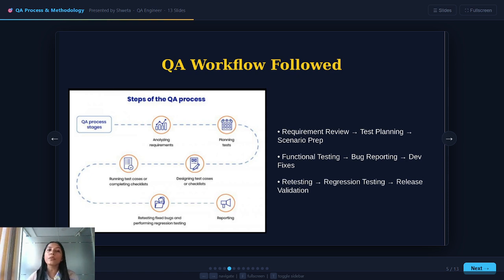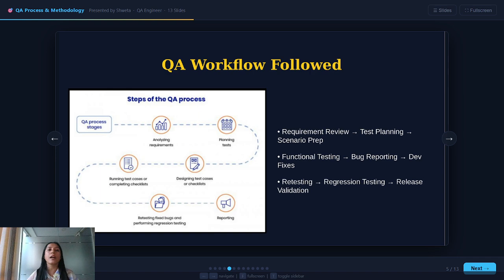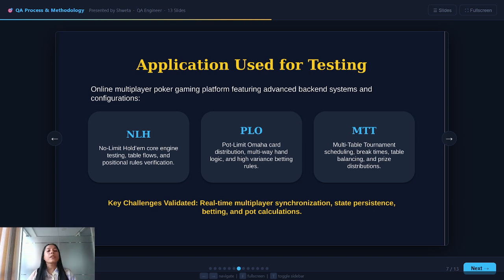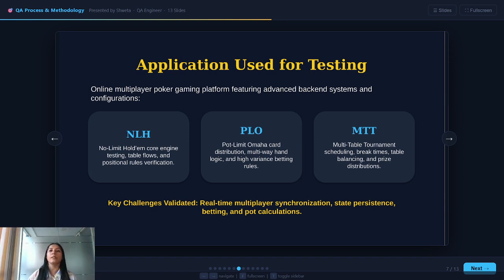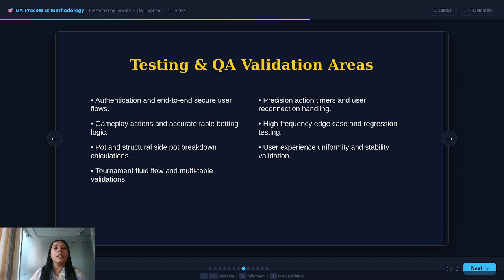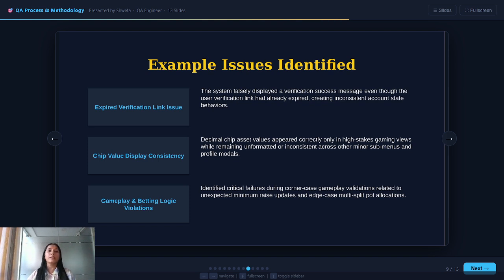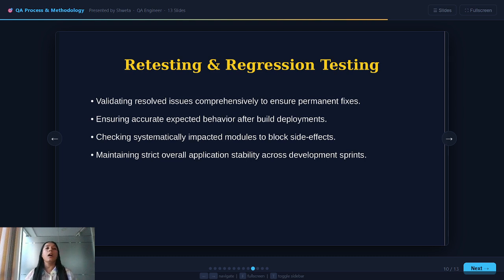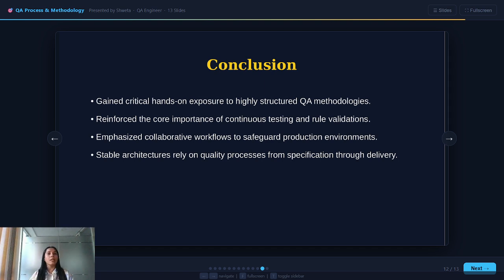How QA Actually Works in a Real Software Project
In this video, I walk through how Quality Assurance (QA) processes are followed in a real software development environment and how structured testing contributes to application quality, stability, functionality, and user experience.

Using my experience testing a real multiplayer poker gaming application, I explain the complete QA workflow, from understanding requirements and preparing test scenarios to bug reporting, retesting, and regression testing. I also share real issues discovered during testing and discuss how QA helps ensure reliable software delivery.

📌 What You'll Learn:
• What QA actually does beyond finding bugs
• The complete QA testing workflow
• How test scenarios are designed
• The importance of regression testing
• Real-world multiplayer application testing
• Bug reporting and developer collaboration
• Practical examples of issues found during testing

⏱️ Timestamps

00:00 – Introduction
01:04 – What is QA? Understanding the Role of a QA Engineer
01:45 – Complete QA Workflow Explained
02:30 – Overview of the Multiplayer Poker Application
03:05 – Key Areas Covered During Testing
03:45 – Why QA is Critical for Real-Time Gaming Applications
04:00 – Real Bug Example: Expired Email Verification Issue
04:32 – Real Bug Example: Chip Value Display Inconsistency
05:00 – Key Learnings from the Testing Experience
05:20 – Conclusion

💡 This video is especially useful for:
• QA Engineers
• Software Testers
• Computer Science Students
• Internship Candidates
• Software Developers
• Anyone interested in Software Quality Assurance